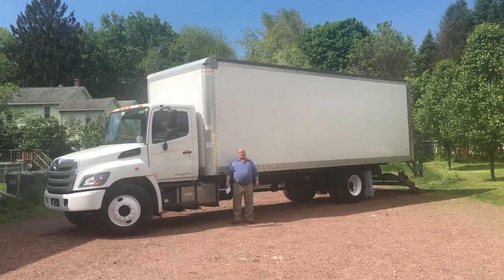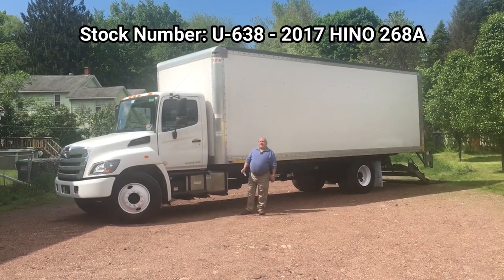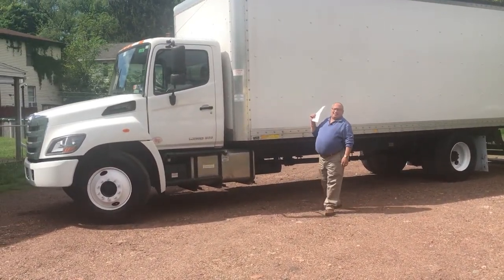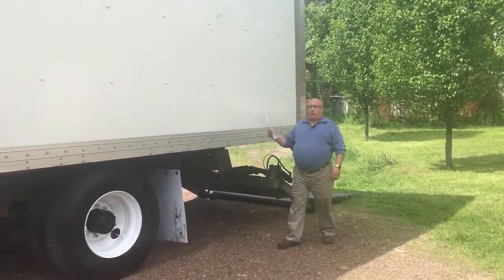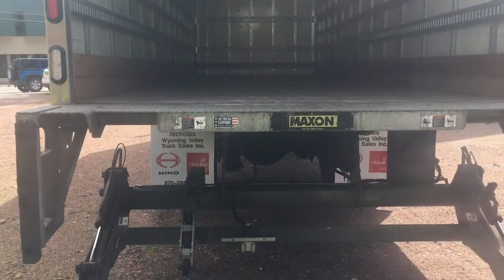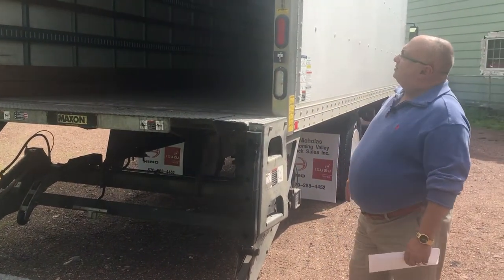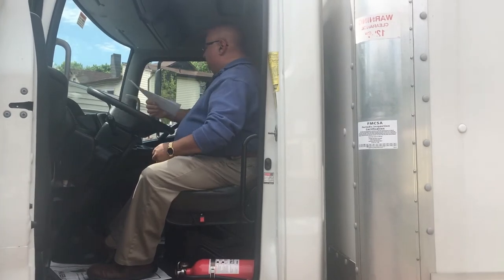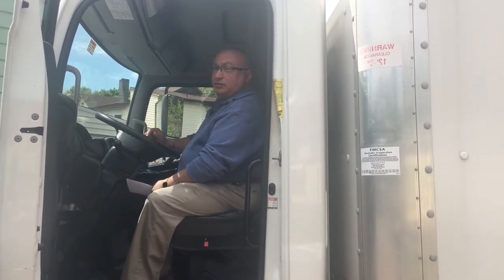Stock U 638 2017 HINO 268A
2017 HINO 268A Dry Cargo-Delivery / Box Trucks
Sale Price: USD $49,885

Automatic OD; Spring Suspension; Single Axle; Standard Cab; WHITE Color; Roll up Door; 4x2 Drive; Drive Side: Left Hand Drive; Engine Brake; HINO J08-E Hino Engine 230 hp; 10,000 lb Front Axle Weight; Diesel Fuel Type; 25,950 lb Gross Vehicle Weight; Lift End Gate.

Making you PROFITABLE – One Truck at a Time!

Nicholas Truck Sales & Service ⭐️⭐️⭐️⭐️⭐️
301 Main Street
Luzerne, Pennsylvania
18709